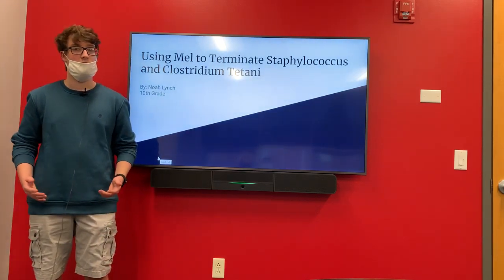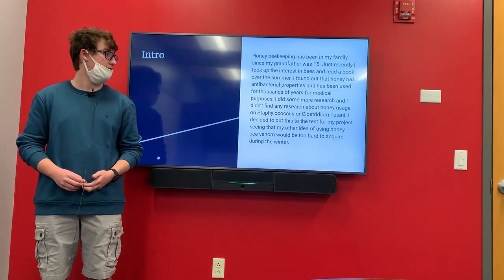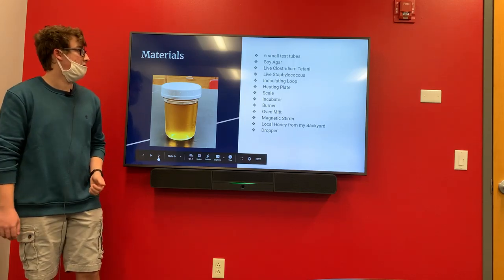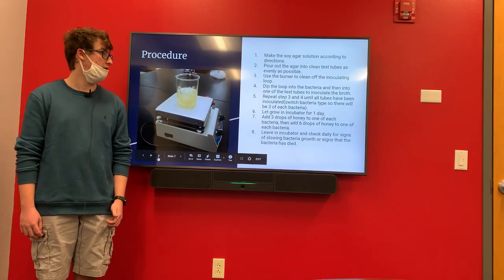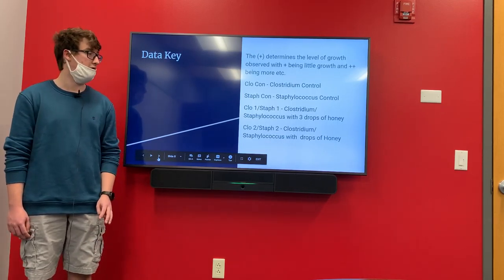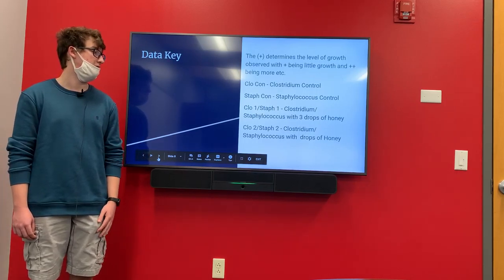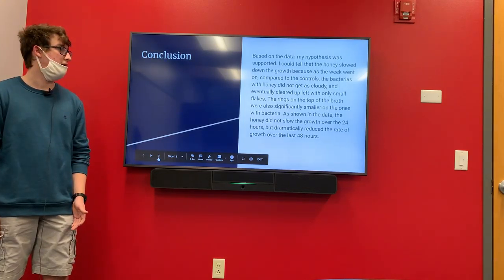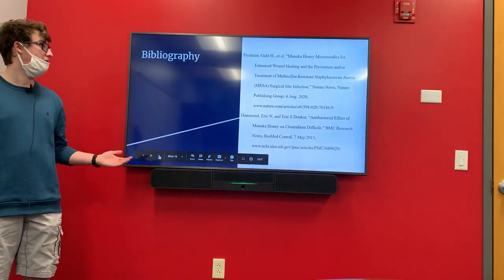Using Mel to Terminate Staphylococcus and Clostridium Tetani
Noah Lynch, 10th grade, Jackson Senior High, Research Project 20-21
Teacher: Leanne Thele

This student conducted their advanced authentic research through the Science Coach program. Since 2007, the Science Coach non-profit has been engaging ALL 6th-12th grade students to experience completing a scientifically accurate research project that solves a problem important to them. We work through schools to intentionally upgrade research teacher’s skills through extensive professional development and provide a comprehensive support ecosystem that produces 89% of the students choosing STEM careers.